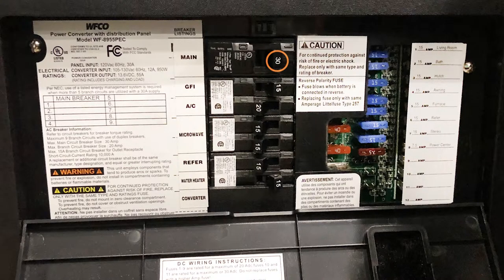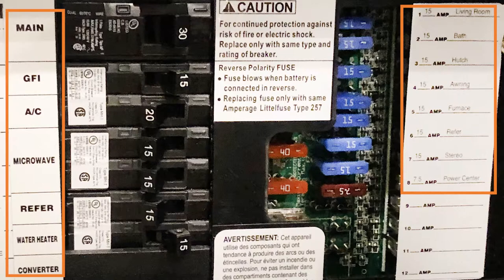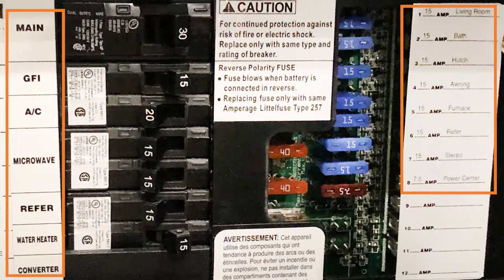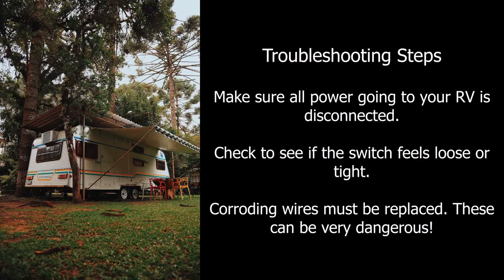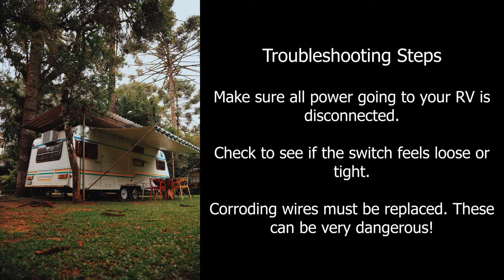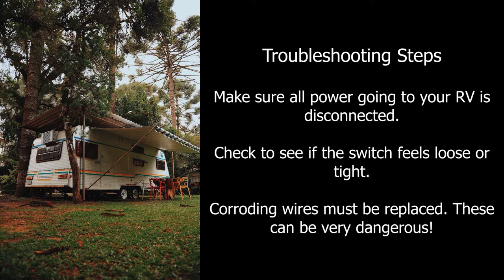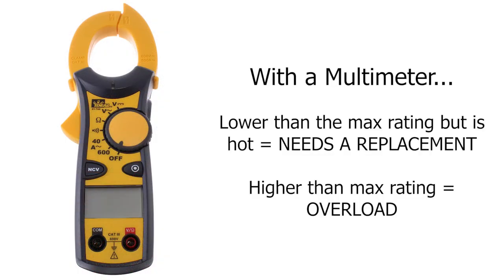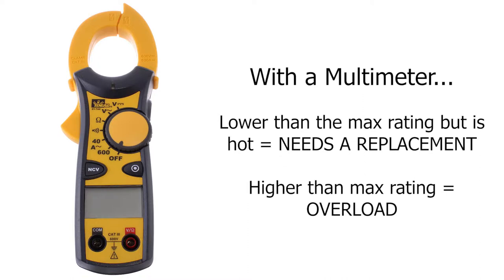AC WORKS® Wisdom: How to Maintain RV Circuit Breakers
People new to RVs and even experienced RVers can often do something they are a little embarrassed to admit: trip the RVs circuit breaker. Just like in your home, a circuit breaker is put in place to stop an electrical current should there be an excess or overload. This makes sure none of your appliances short circuit, get fried or even start a fire. How does a circuit breaker gets tripped in your RV?

There’s a couple of things that could lead to a circuit breaker being tripped. This video will go over the different scenarios that can lead to such an occurrence, and how you can prevent them and fix them.

If you have any questions about what you can power in your RV with a specific power source, you can ask us or your RV provider.